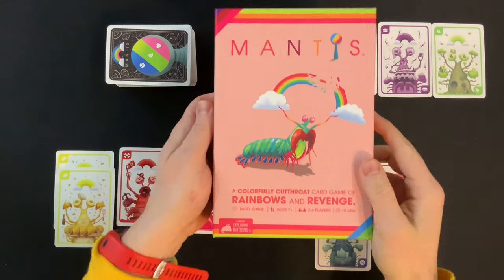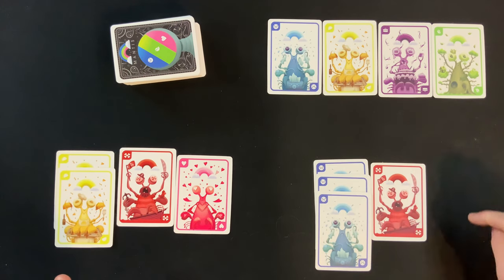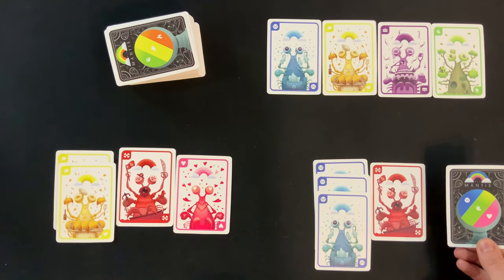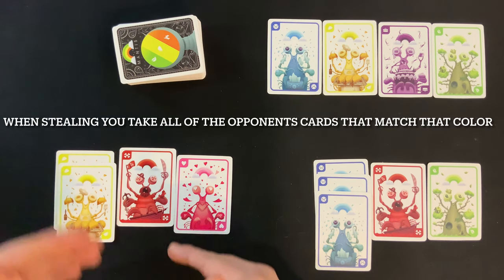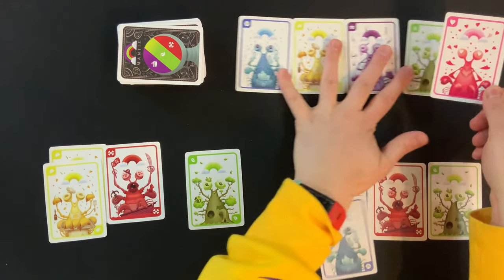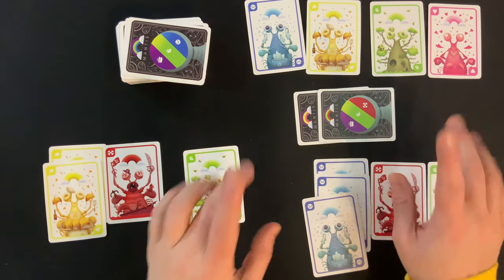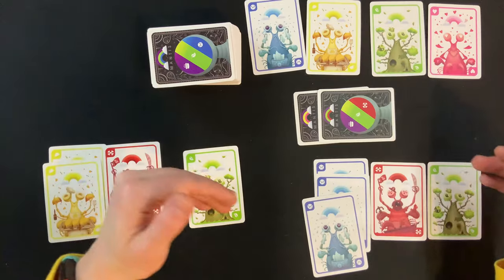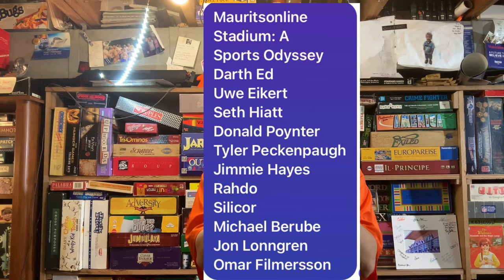How To Play Mantis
Learn how to play the new Mantis from the minds behind Exploding Kittens! This video features how to set up and play the game.

Purchase The Game On Target

From The Publisher:  Mantis has only two rules: Steal or Score your way to victory. Collect matching cards by stealing or scoring until the winner has 10 cards in their score pile.

With the simplicity of UNO and depth of Gin Rummy, Mantis is designed for both kids and adults. But adults should be warned that kids will often beat them at this game.